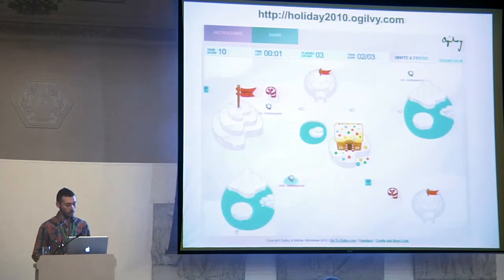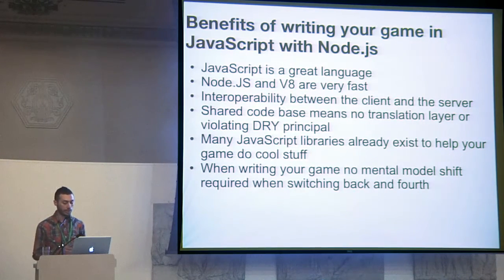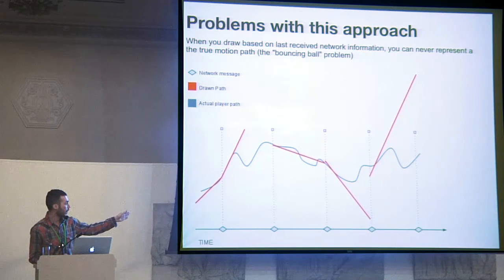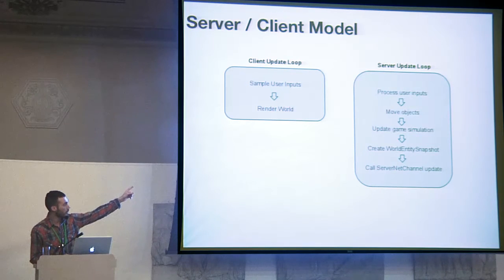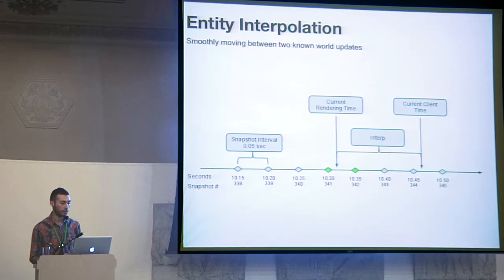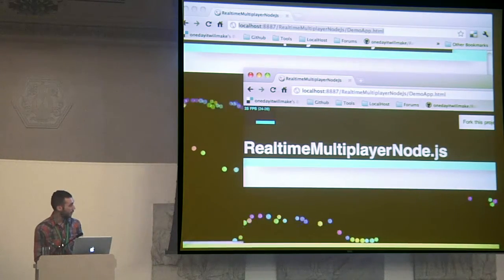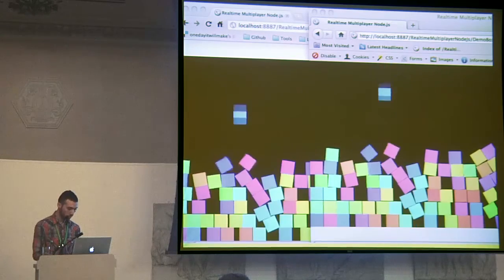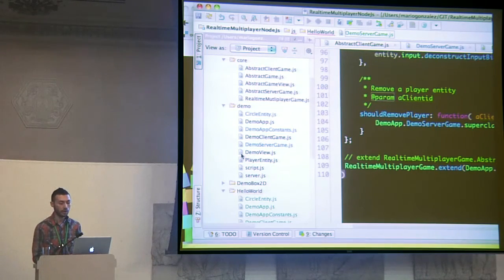Mario Alzugray: Realtime HTML5 Multiplayer Games with NodeJS